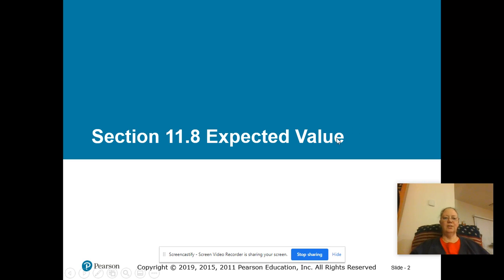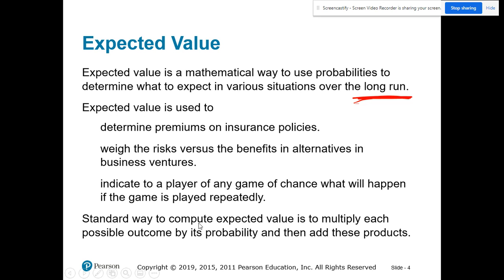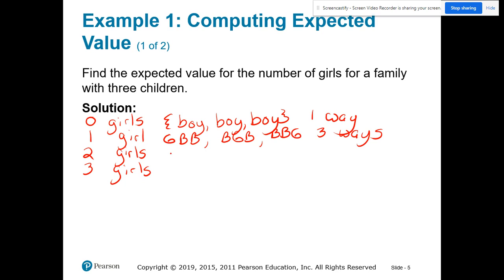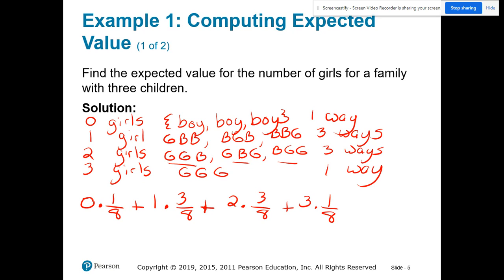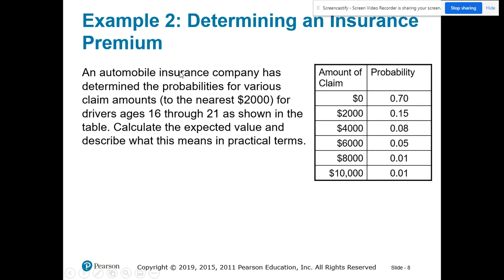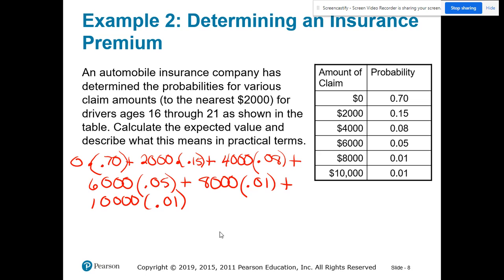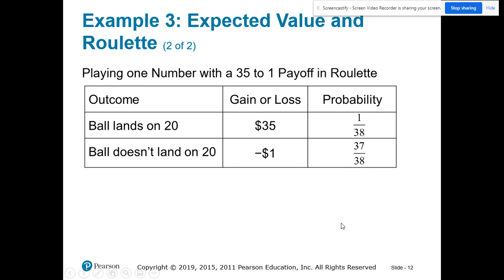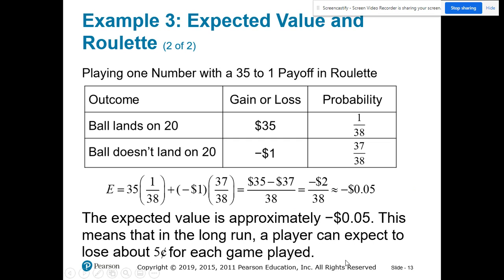Math 120 - Section 11.8 - Expected Value